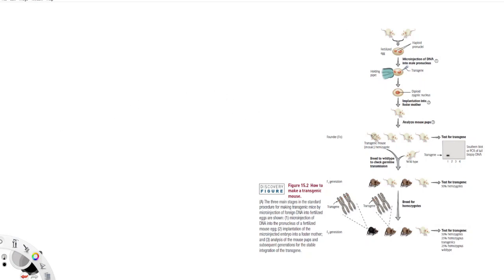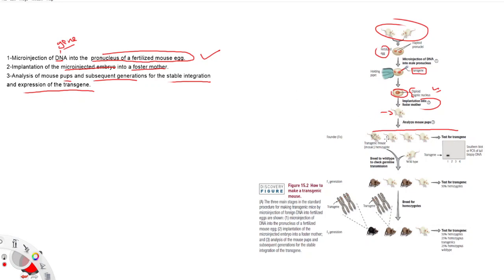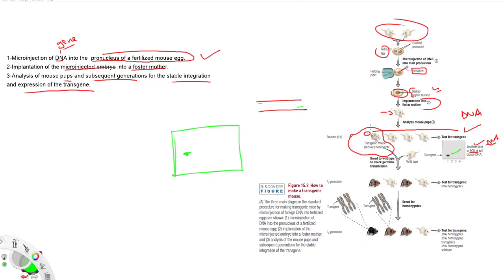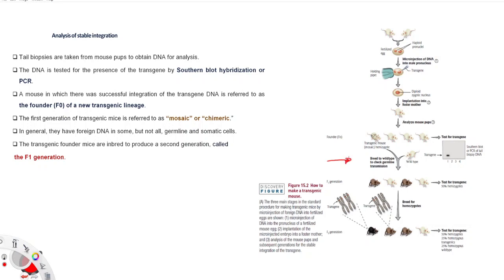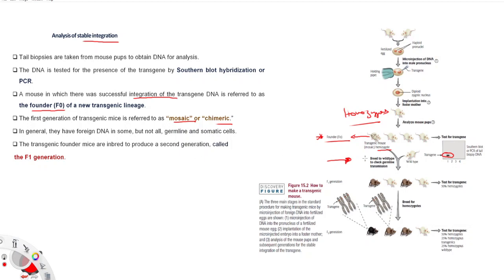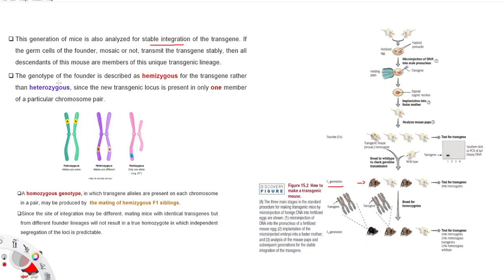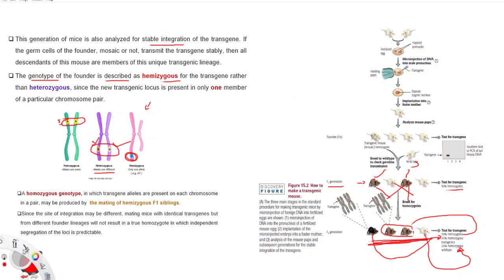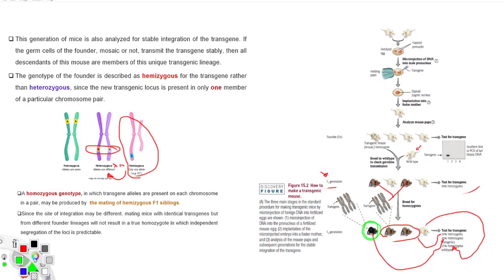Transgenic Mouse Molecular Biology